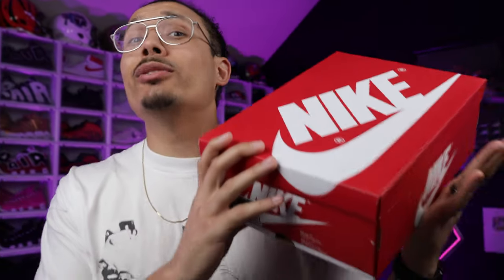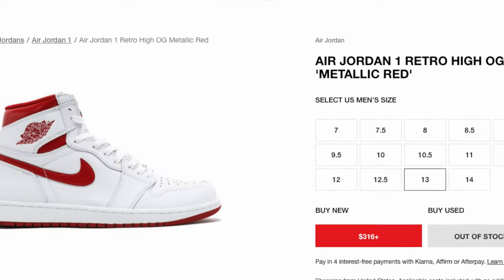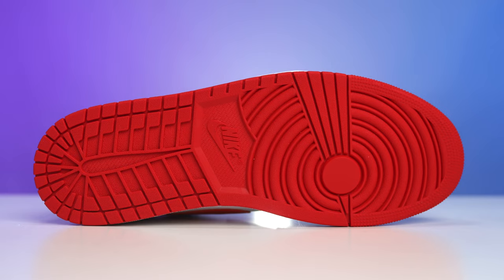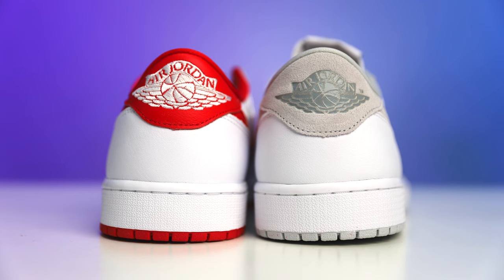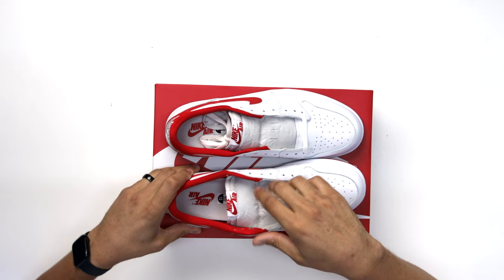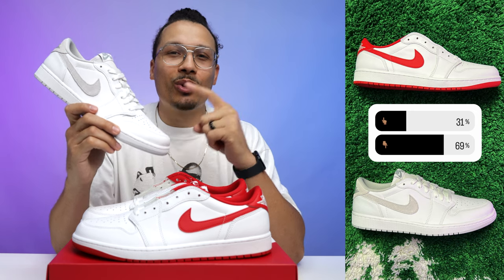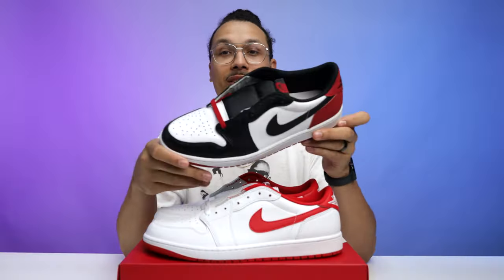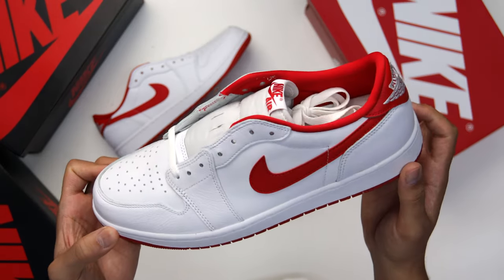Air Jordan 1 Low OG University Red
Did You Sleep On This New Sneaker? Air Jordan 1 Low OG University Red Review Review 🔥 Wanna learn directly from me?

0:00 Intro

0:15 History

1:36 Review

Colorway: White/University Red-White
Release Date: October 13, 2023
Style Code: CZ0790-161

The Air Jordan 1 Low OG University Red will be releasing for holiday 2023 to the delight of many sneakerheads.

Overall, White leather comprises its upper while the highlight University Red is utilized for the Swooshes, heel tabs, branding on the tongue label, inner lining, and rubber outsole. Finally, the signature Wings logo on the heel tabs in white round out the design.

Retailing for $140, look for the Air Jordan 1 Low OG “University Red” at select Jordan Brand stockists and online on October 13th. Always keep it locked to KicksOnFire for the latest in sneaker news, release dates and where to purchase your favorite kicks. For a complete guide including official photos, release dates, pricing and where to buy, visit: Air Jordan 1 Low OG University Red.  -   via KOF

6:45 Poll Results

9:06 Final Thoughts

🔥🔥🔥 SHOP 🔥🔥🔥